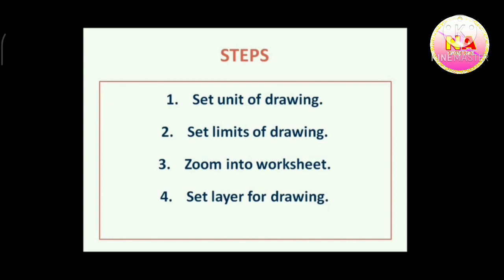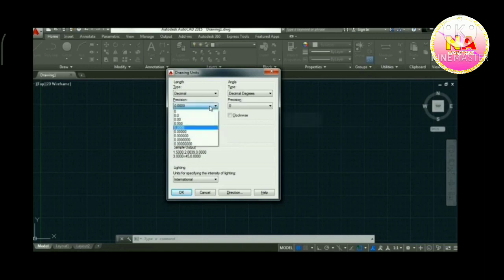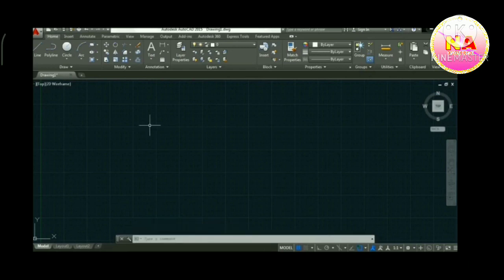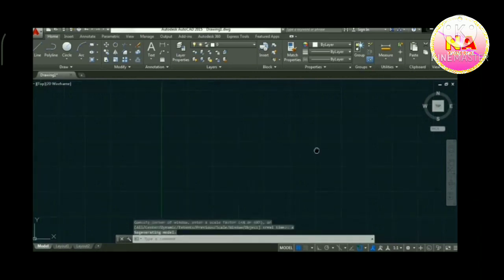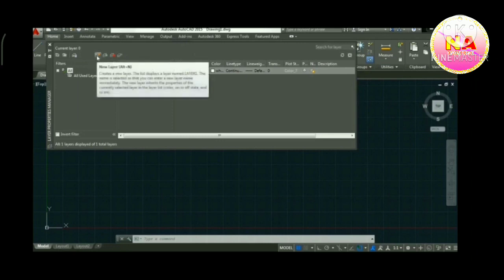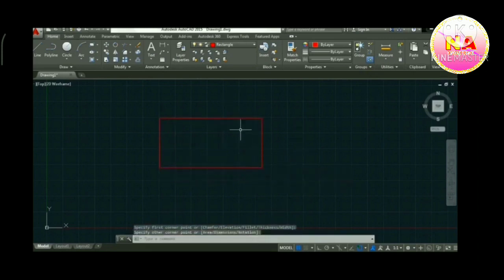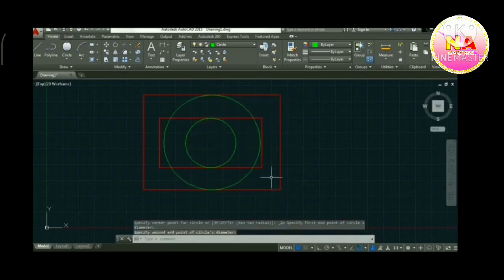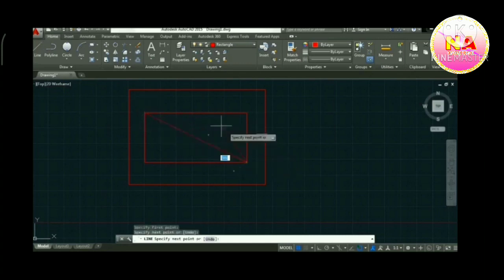complete AutoCAD course for student and beginners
very basics concept to get started in AutoCAD. * AutoCAD all commands covered in this tutorial are unit satap, dimension management, line, trim, erase, new drawing, Privaosh drawing, fhilet, extended, menual object snap, line in angel and other all commends covered this tutorial.

cad, autocad, autocad 2d, autocad for beginners. complete autocad